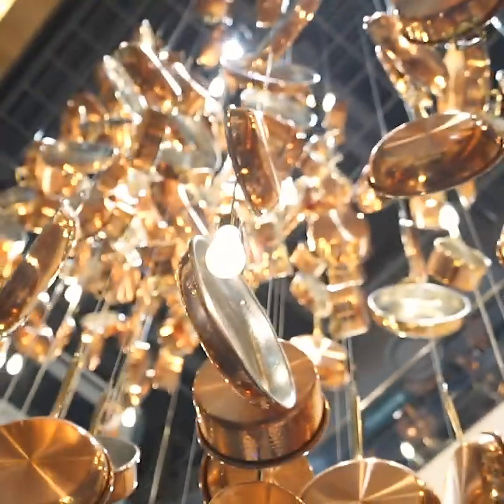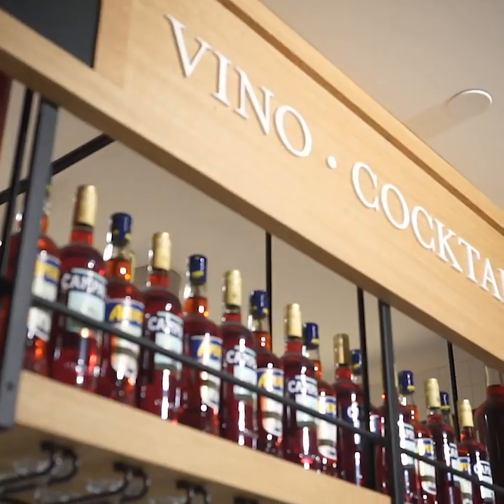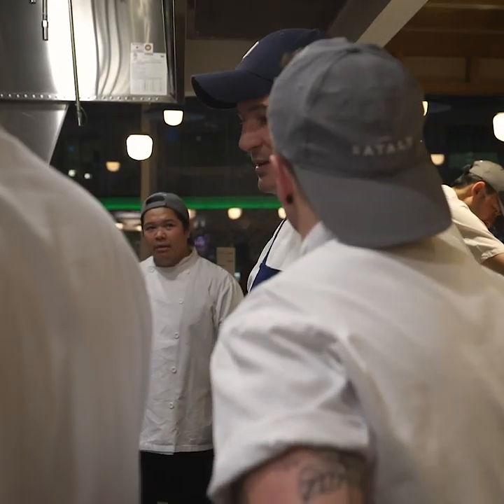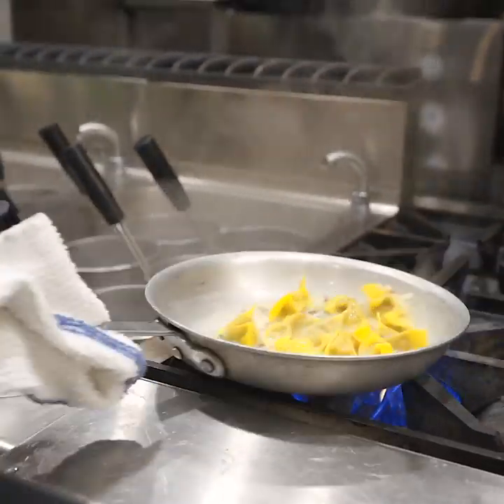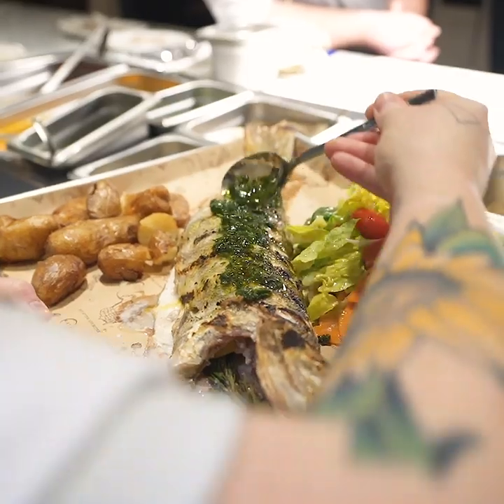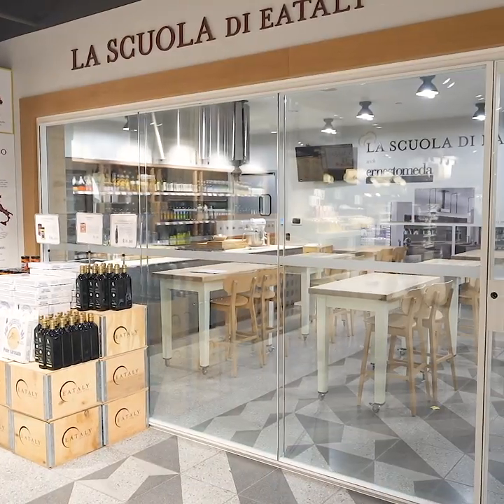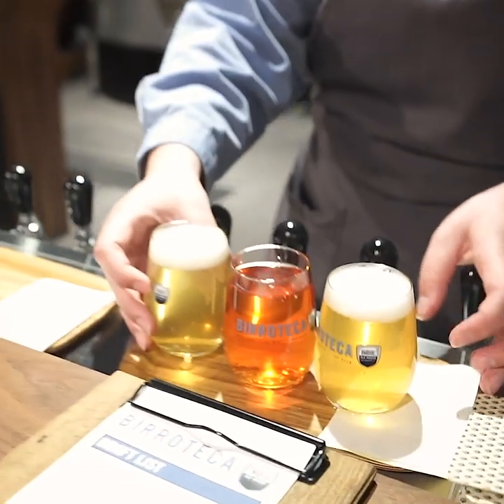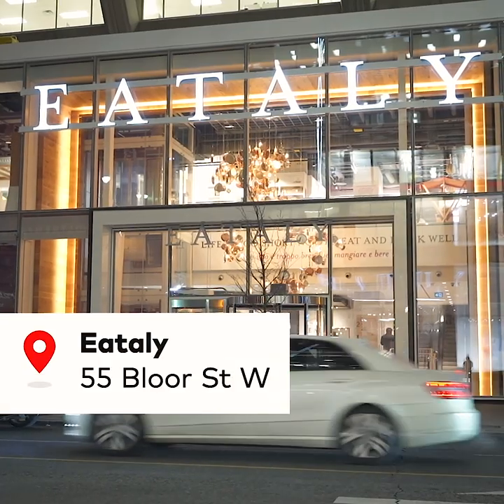Take a look inside Eataly in Toronto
Eataly Toronto is part of a chain of Italian food emporiums with over 35 locations worldwide. The multi-storeyed space is broken up into so many different areas, each showcasing different Italian eats, like pizzas, meats, gelato and cheeses. Find it at 55 Bloor St W.